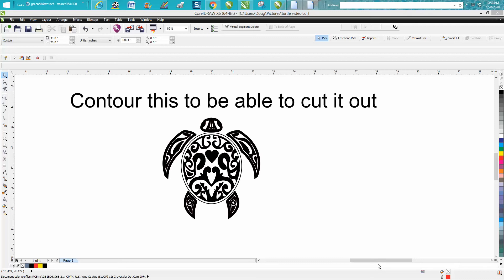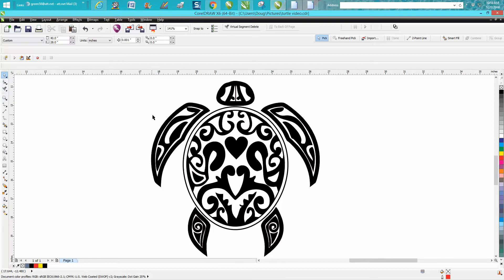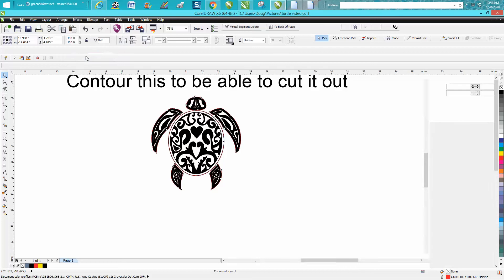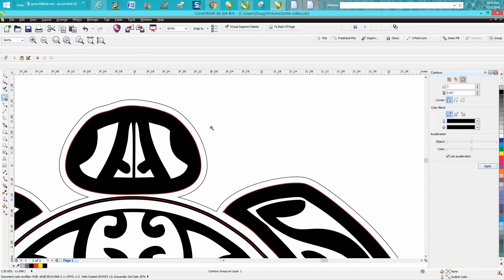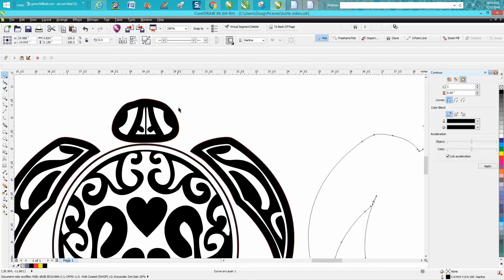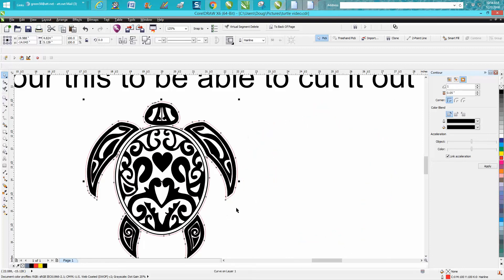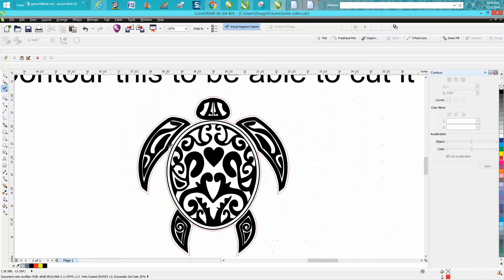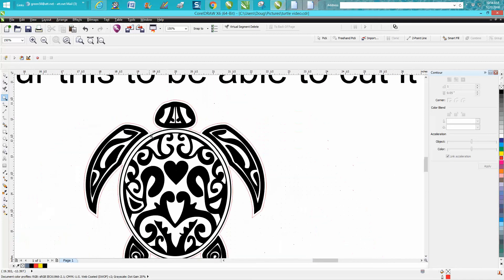Corel Draw Tips & Tricks Contour to be able to cut this out